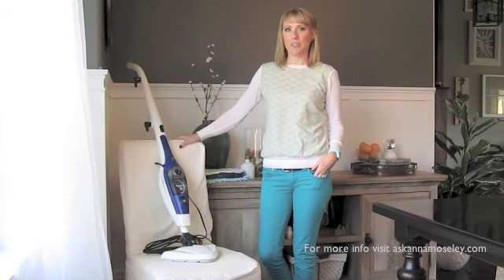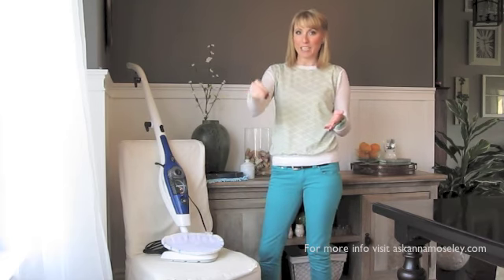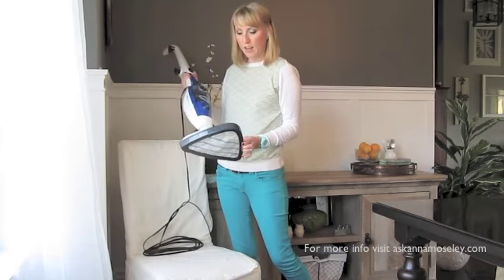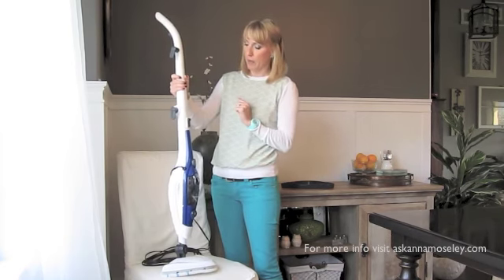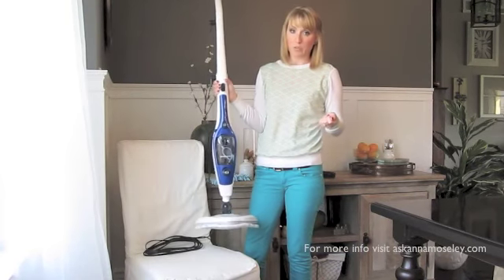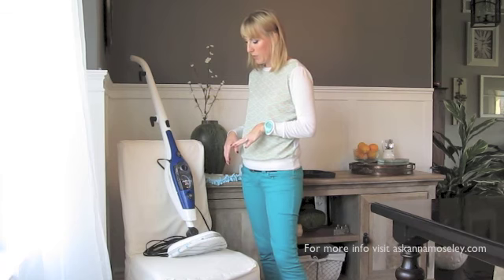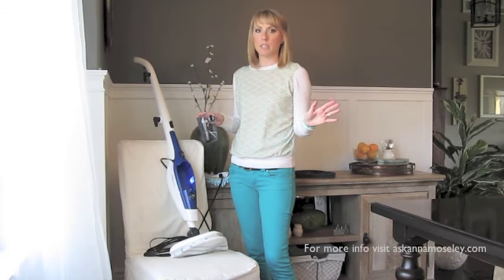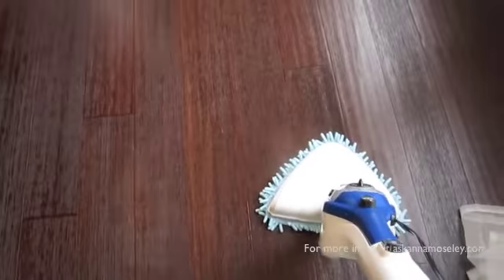The HomeRight SteamMachine, my favorite SteamMop | Ask Anna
I'm sharing why I've named the HomeRight Steam Machine Plus as my favorite steam mop. It not only steam cleans the floors, it also cleans grout, around toilets, greasy places in your kitchen, windows, mattresses and so much more!